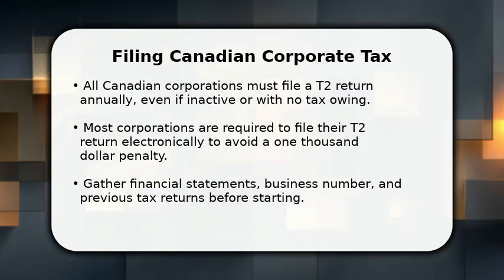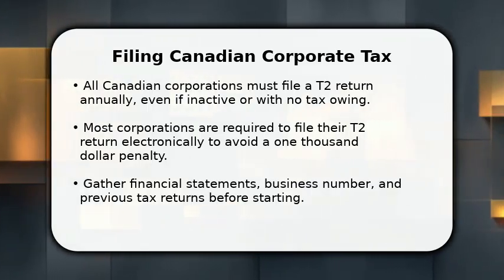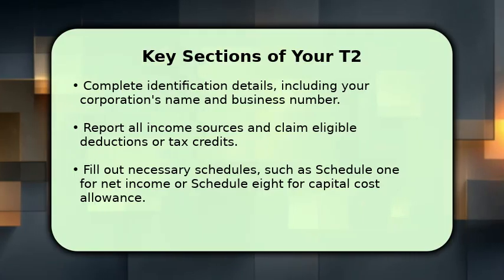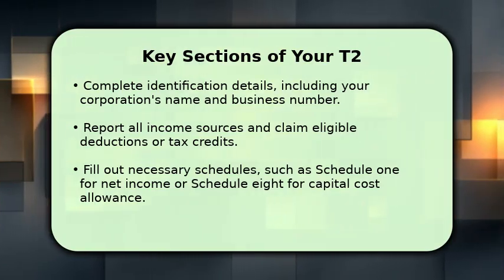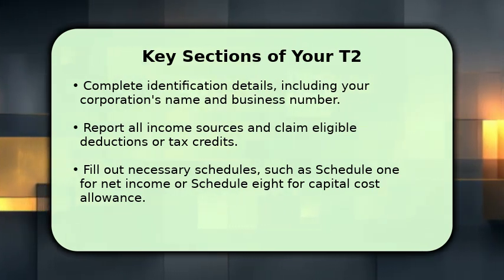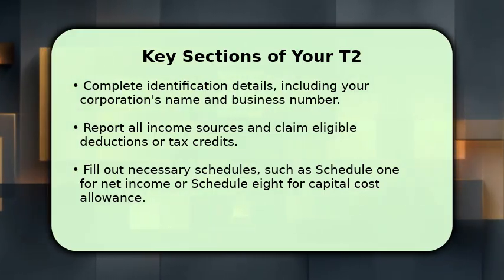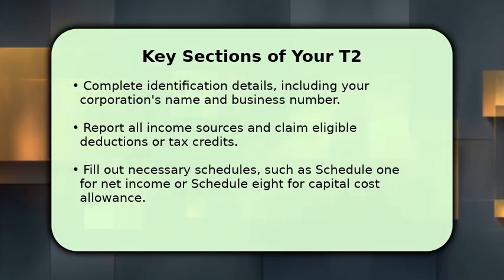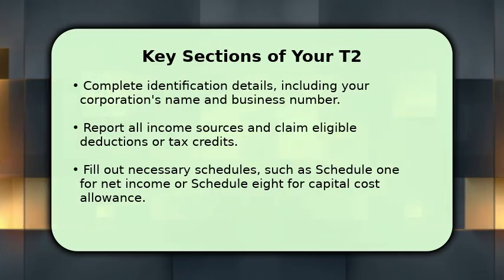How to File Corporation Tax Return Online Canada - Easy Guide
▸ (f) In this video, we will walk you through the process of filing your corporation tax return online in Canada. We will cover the necessary steps, required documents, and any additional information you need to know. By the end of this tutorial, you will be able to file your corporation tax return with confidence.

corporation tax return canada, file corporation tax online canada, canada corporation tax return, online corporation tax filing canada, corporate tax return canada guide